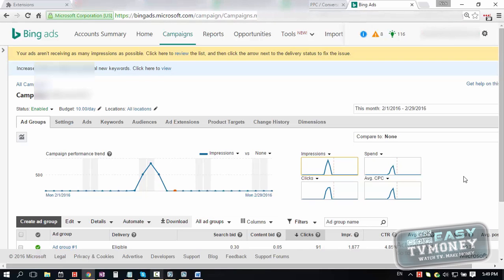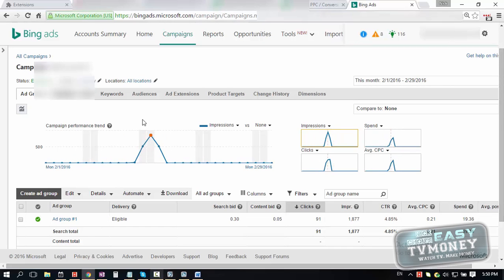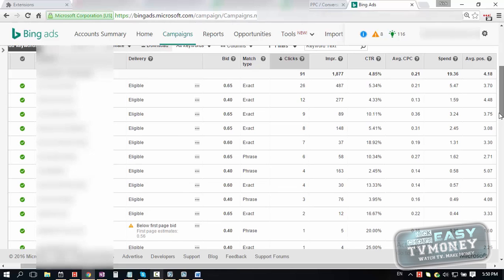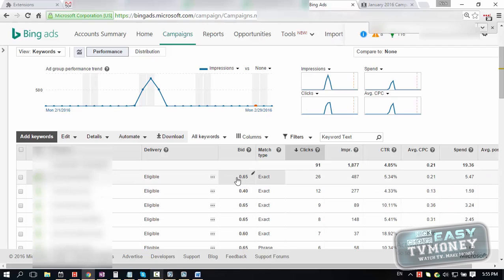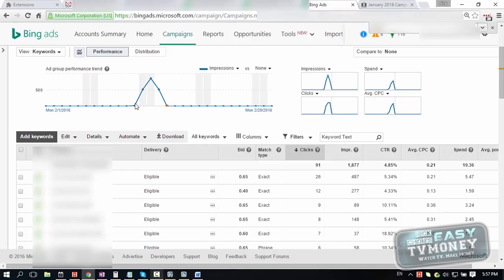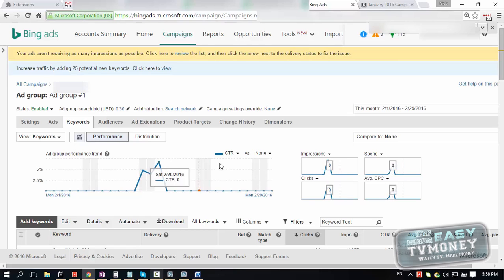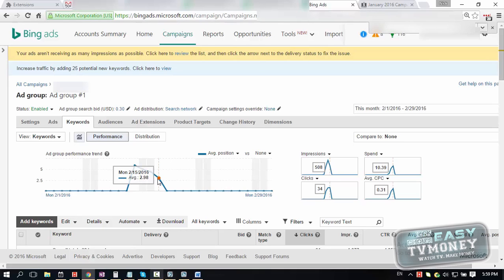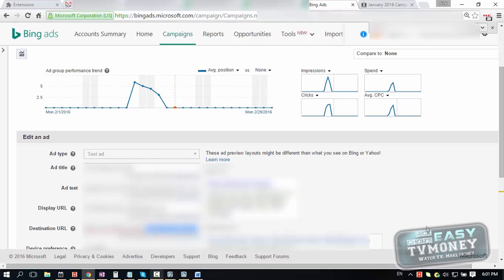4 Common Mistakes in PPC Campaigns - Easy TV Money 2.0 Bing Ads PPC Campaign Case Study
Nick Chou discusses the 4 fatal mistakes in a real PPC campaign created by one of Easy TV Money 2.0 members.